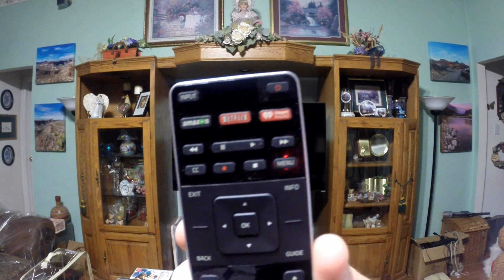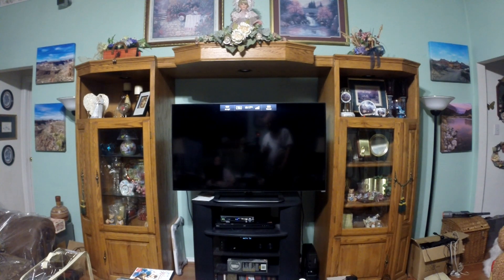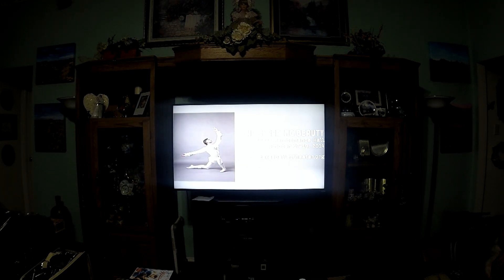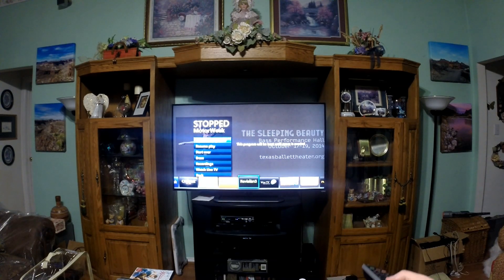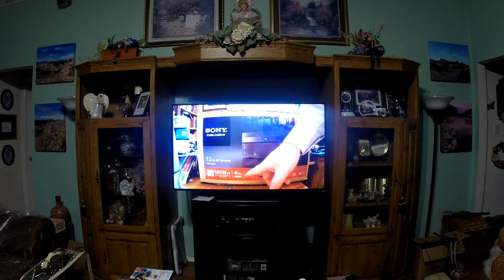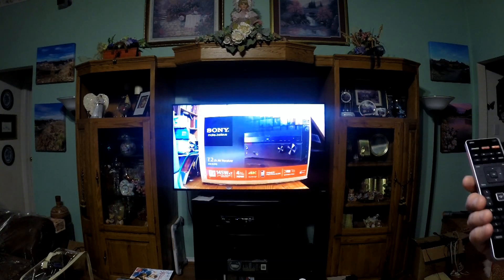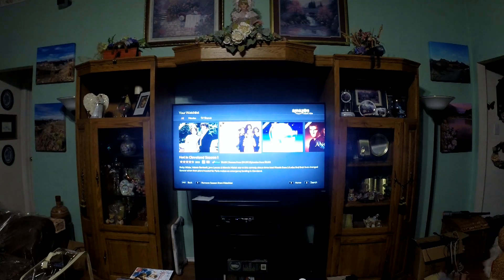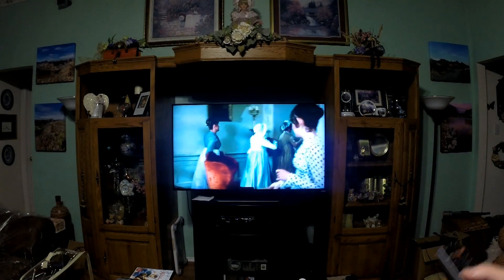Vizio 4K TV Review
This is my review of my Vizio P-Series 50" 4K TV. The TV itself is very vivid and clear. The bezels are very smart and creates an immersive experience.